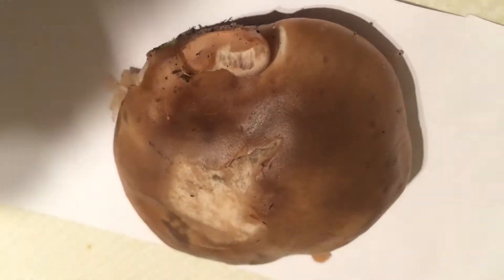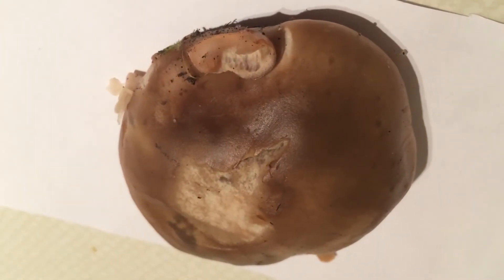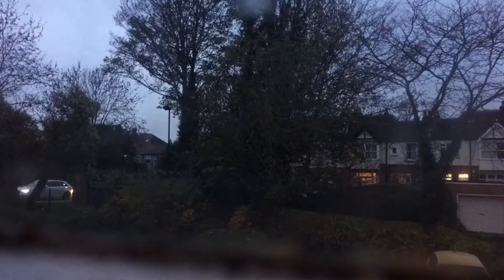It’s Blewits Season! Mushroom Foraging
It’s Blewits Season! Edible Mushrooms!

It’s mid November, perfect time to look for Blewit mushrooms. They make a tasty risotto!